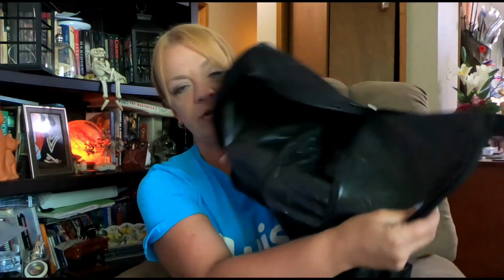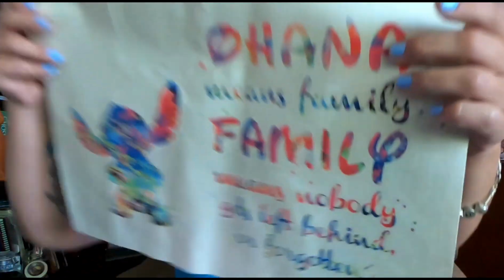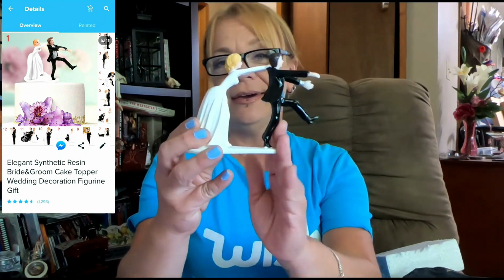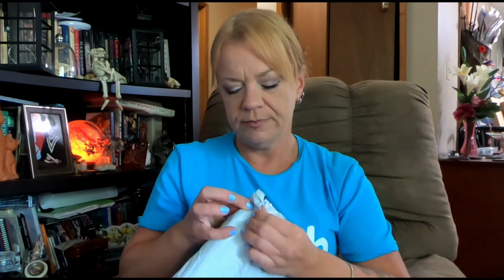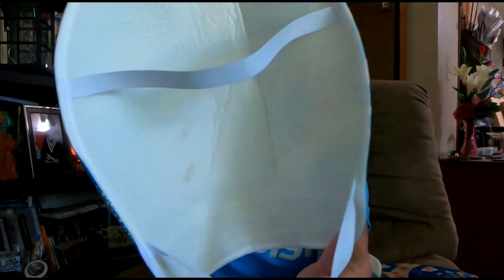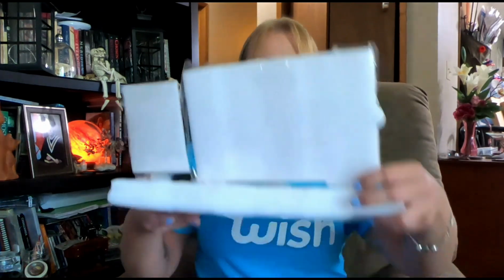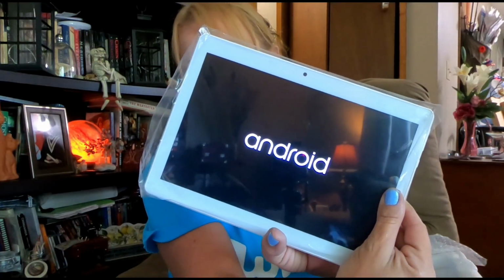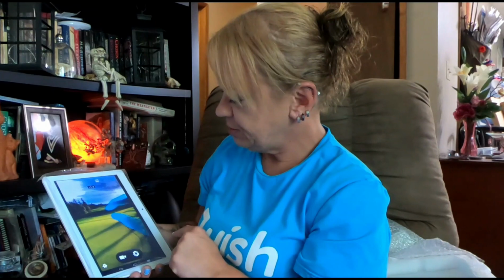Wish Limited Quantity Deal ...High Value item for $2???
This was a good one for sure! Im excited to get my first legit high value item in the Limited Quantity Deals! All items linked below as well as a link to Wish for a $7 Wish Cash when you sign up.